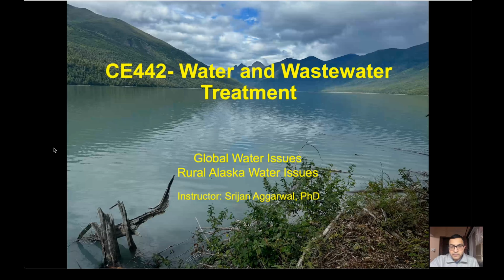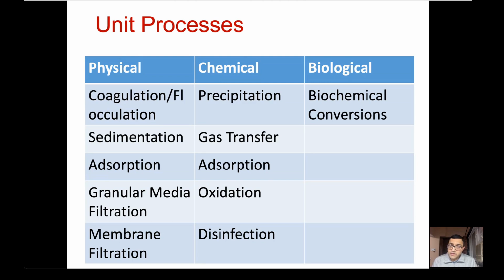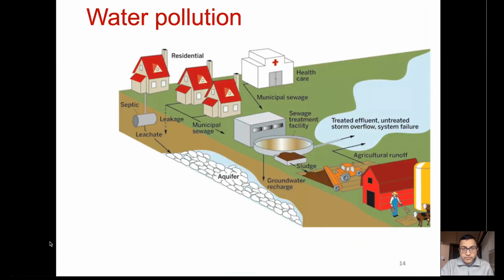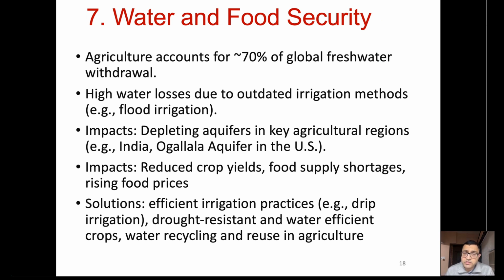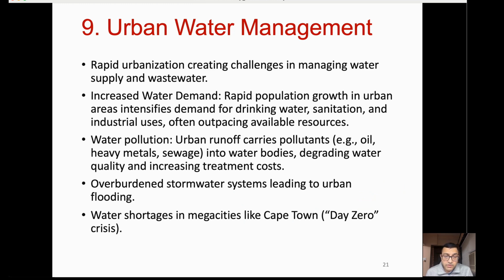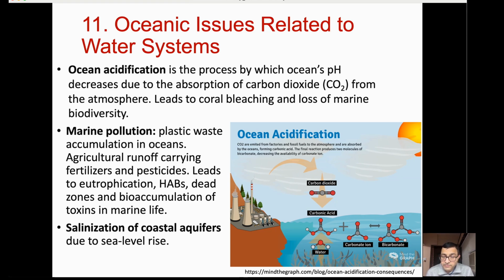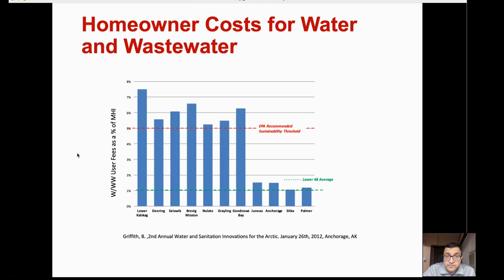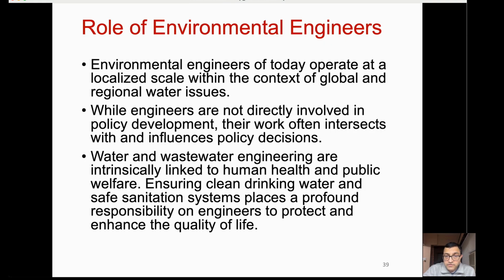Global and Regional Water Issues (#1, CE442)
🌍 Global and Regional Water Issues | Lecture Overview 💧

In this lecture on Global and Regional Water Issues, we dive into some of the most pressing challenges facing water resources around the world and explore how they impact both global and local communities in Alaska. Whether you’re an environmental engineering student, a policymaker, or simply someone passionate about water sustainability, this lecture will provide valuable insights into the complex dynamics of water systems.

📖 What You’ll Learn:
✅ Key global water challenges, including scarcity, pollution, and inequity.
✅ The impact of urbanization, agriculture, and climate change on water resources.
✅ How water, energy, food, and land systems intersect through the nexus concept.
✅ Innovative solutions and strategies for sustainable water management.

🌐 Topics Covered:
💡 The increasing demand for freshwater in arid and rapidly growing regions.
💡 Groundwater depletion in densely populated areas.
💡 Water privatization and its implications for water security.
💡 Oceanic issues related to freshwater systems and their global impacts.

Understanding global and regional water issues is key to addressing challenges like water scarcity, climate resilience, and sustainable development. This lecture provides a solid foundation to think critically about solutions that balance human needs with environmental conservation.